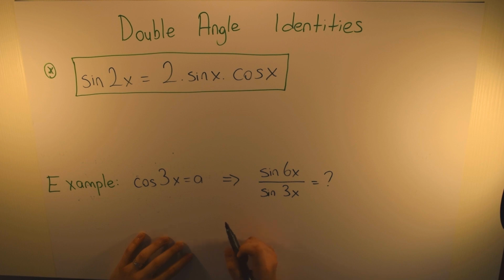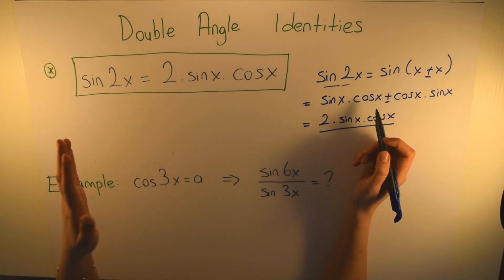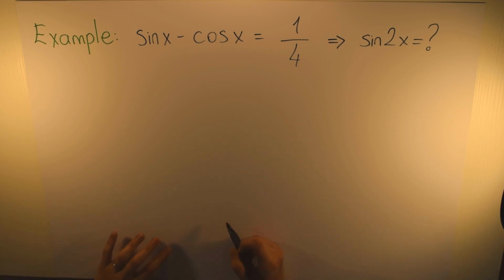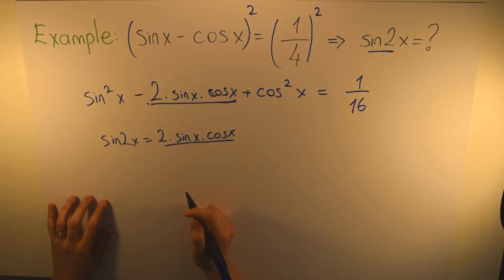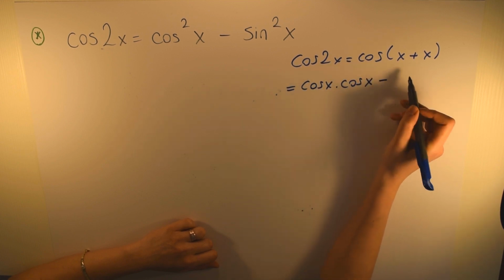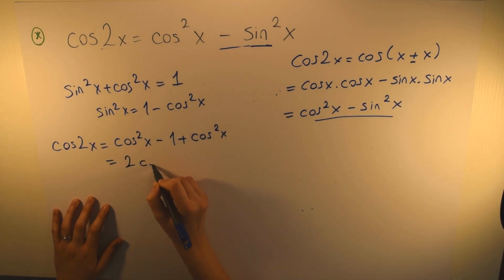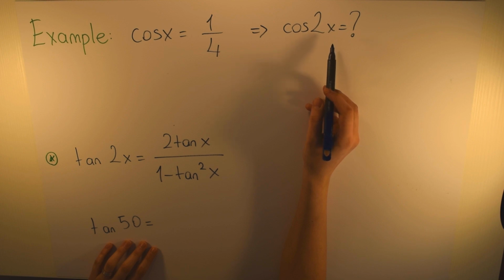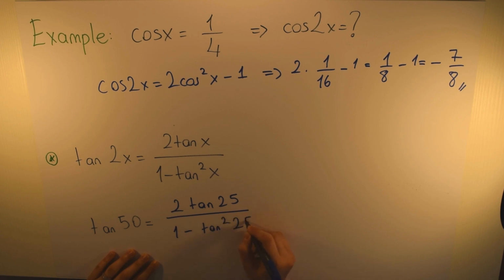Trigonometry 11 (Double Angle Identities)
In this video we have covered Double Angle Identities